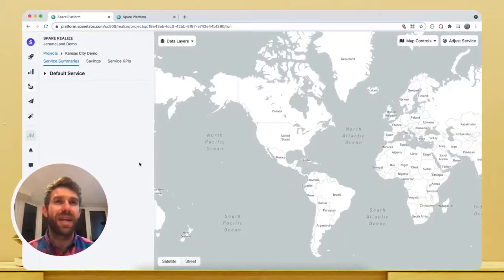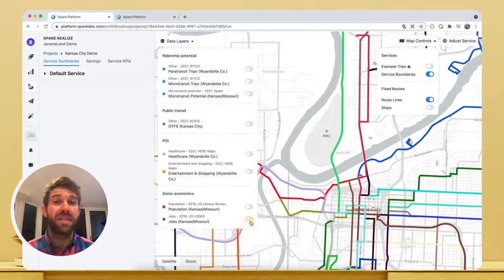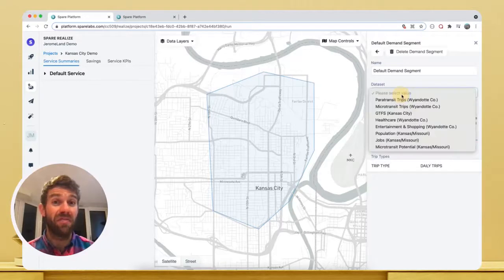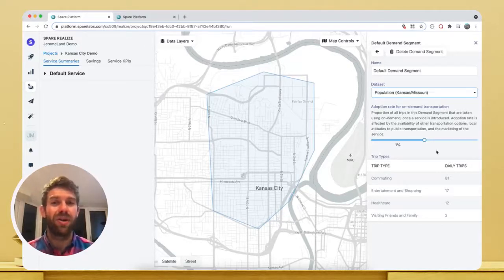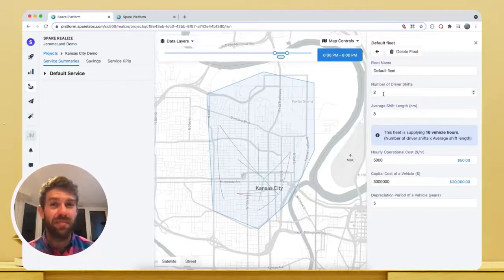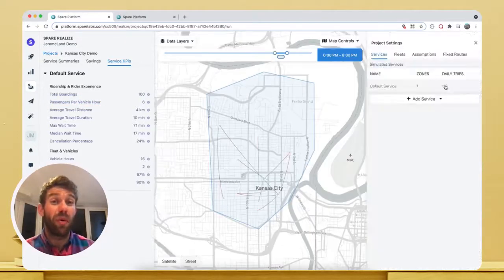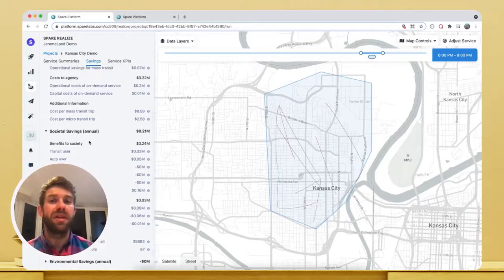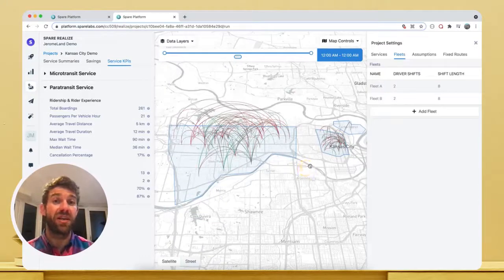Introducing a better way to plan microtransit: Spare Realize product tour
Spare Realize is an intuitive transportation planning tool that allows you to simulate multiple microtransit scenarios using data, and make confident, informed decisions about your network's future.

Check out our product tour video or reach out to Spare's Growth team to learn more!